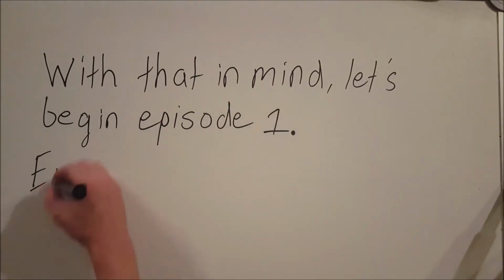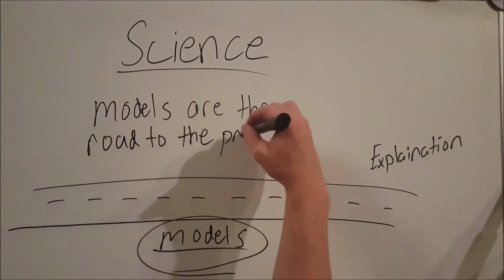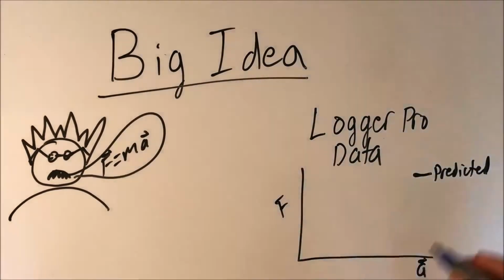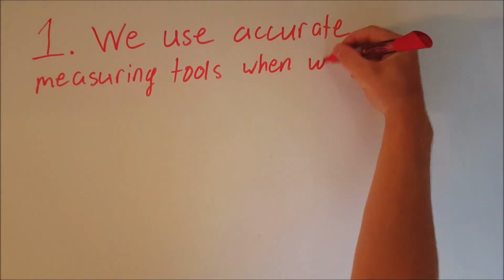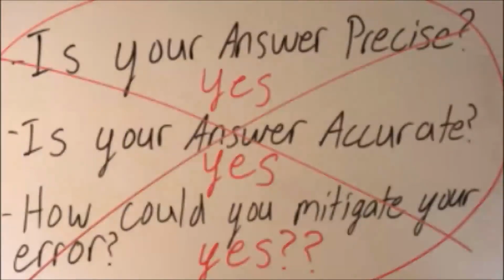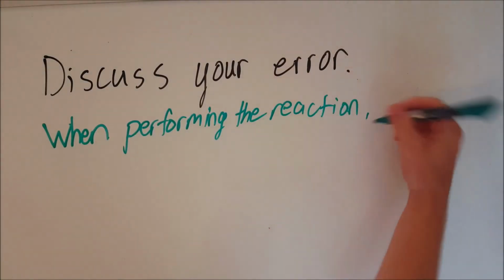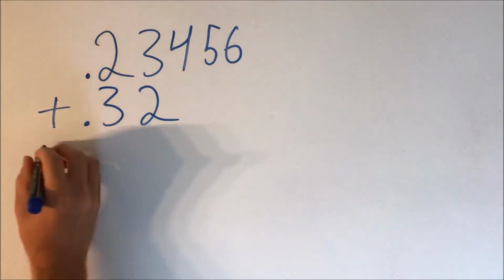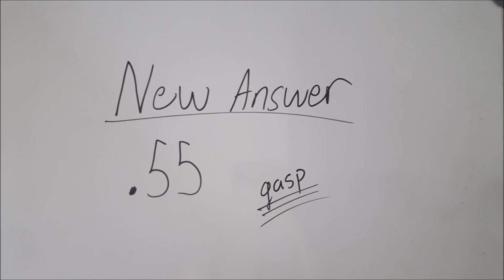Chemistry Cheat Codes, Episode 1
The beginning of a series meant to help general chemistry students thrive in lab. This is not a replacement for reading the pre-lab. Keep in mind I am from the olden times (2 years ago I took this course) and we actually did 2 experiments on our first day (horrible I know),  so this video applies to Experiment 1 and 2 if you are an "oredigger" taking Gen Chem this year. Go CSM.